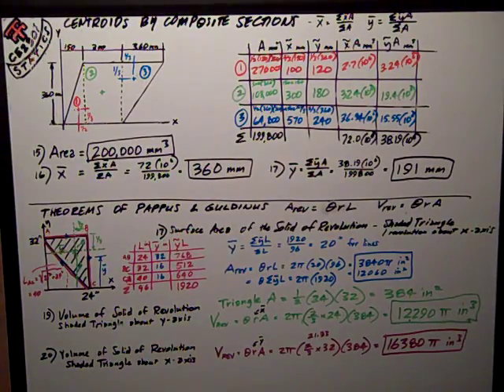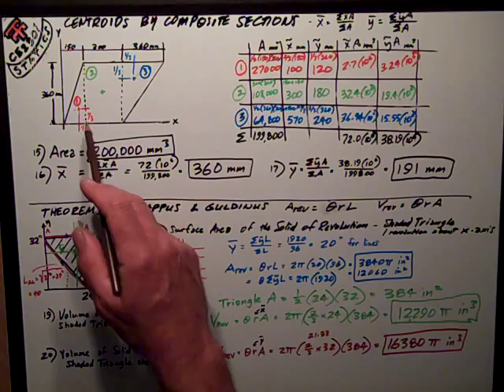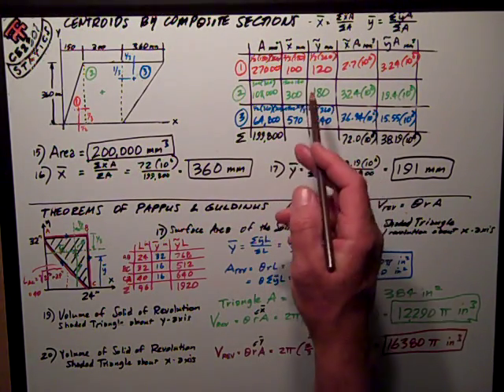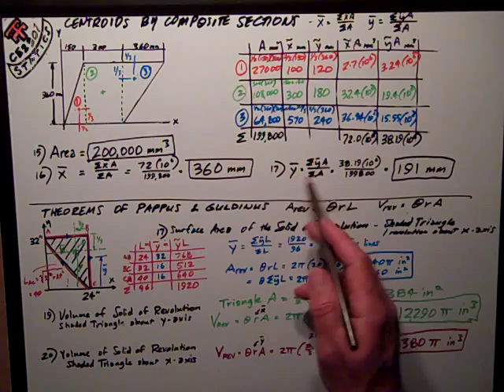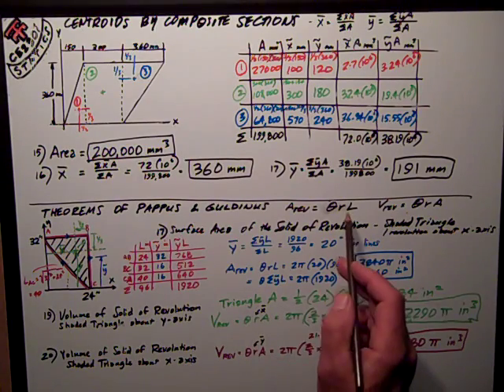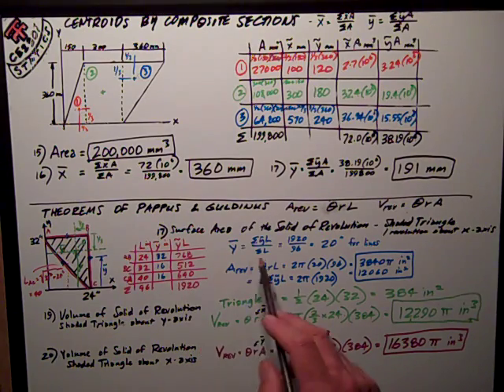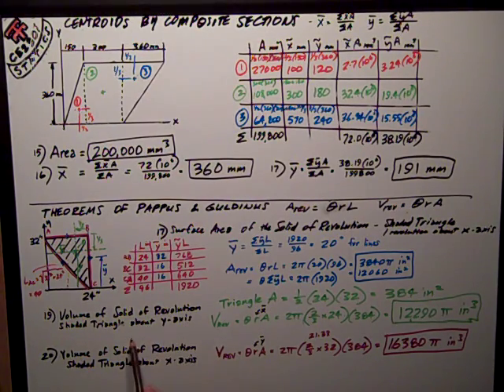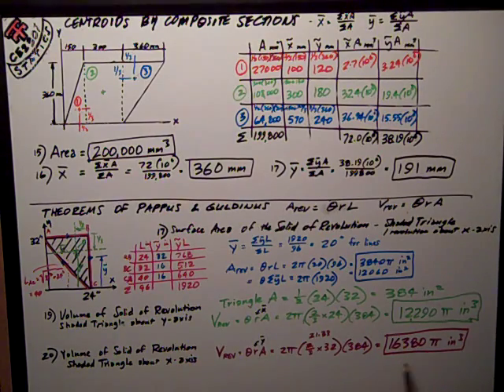Centroids by Composites P&G Theorems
Texas Tech Civil Engineering - Statics Centroids by Composite Areas - Theorems of Pappus & Guldinus - Exam #3 review